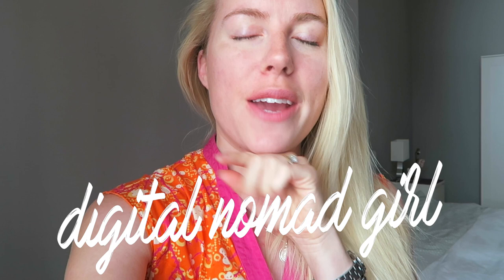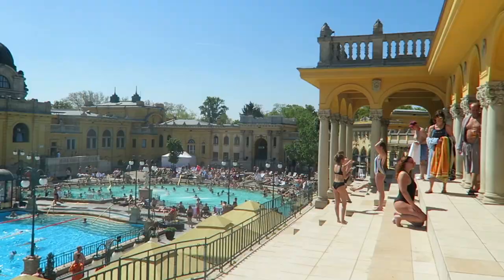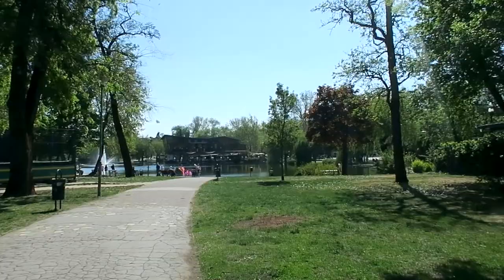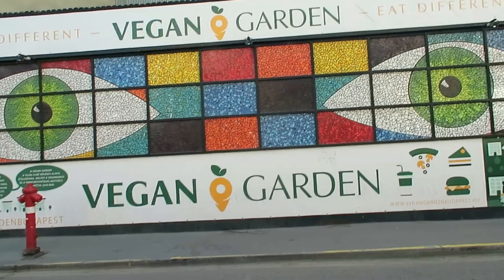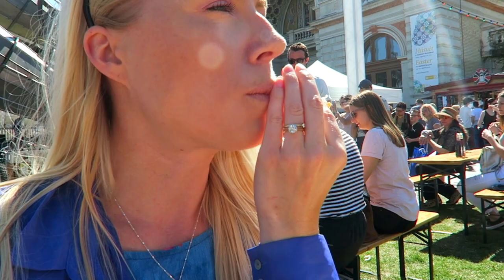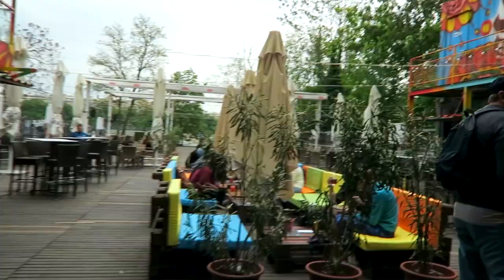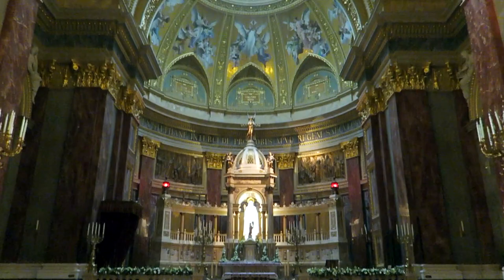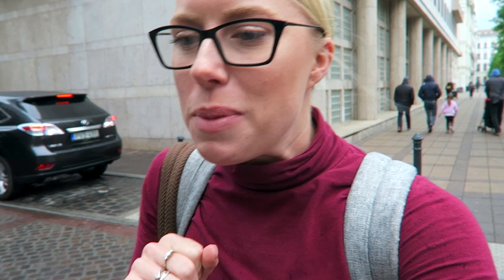MUST SEE IN BUDAPEST ♡ Budapest Travel Vlog, Hungary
Welcome to my Budapest travel vlog! I went with one of my best friends for four days to explore this gorgeous city. Of course we checked out Széchenyi Thermal Baths and Gellert Baths, Fisherman's Bastion and a Riverboat, but also a bunch of other  lesser known activities and restaurants. I'd highly recommend Budapest and I hope you find this video useful!

Music licensed from Lickd - Real Artists. Real Music. Claims Free. For YouTube. License ID: 451a7799d6c94729ab490414c1267dcb

↣ Vlog Camera: Canon G7X
↣ Microphone Rode Videomic Pro
↣ Edited in Final Cut Pro or iMovie

❤ FAQs:

I work full time online as a 'Digital Nomad' which means I get to travel the world with my fiance (Ed) and not be tied to living in any specific country. I teach courses on Udemy (check out my profile and run several companies, plus of course blogging and Youtube.

I created my blog in 2012 when I was living in America. I was thrifting so much that I wanted to start sharing my outfits online and inspiring other people to look in charity shops. Now it's become all about my Digital Nomad journey and what it's like to be a female nomad.

↣ Where's your accent from?
I'm from the South of England but I currently live out of a suitcase travelling all over the world.

↣ Where is your favourite place in the world?
I fell deeply in love with Gili Air when we visited as a paradise getaway, but Chiang Mai is my favourite place to live. Plus of course, there's no place like home (Dorset in England).